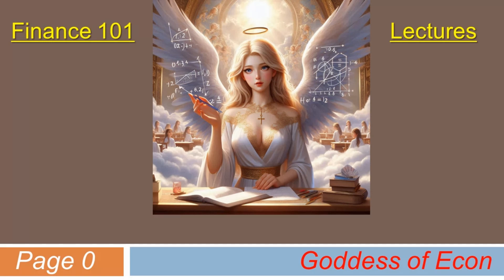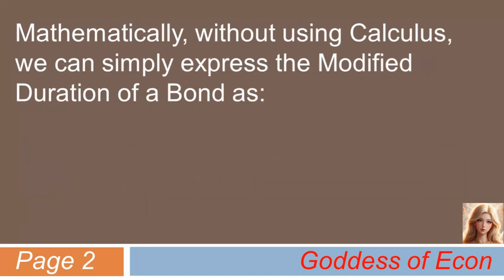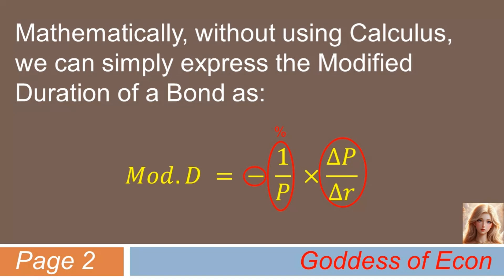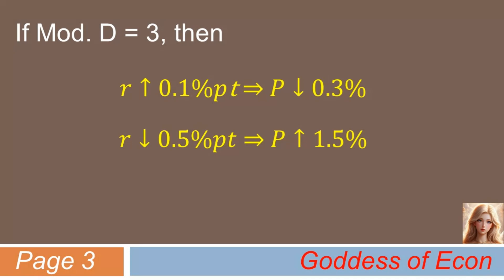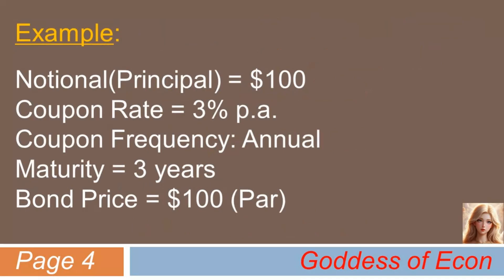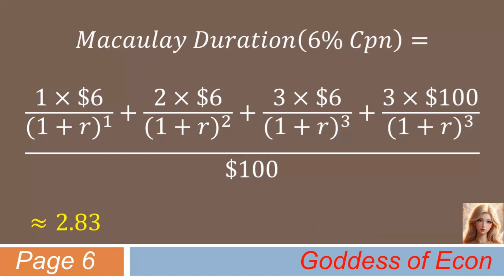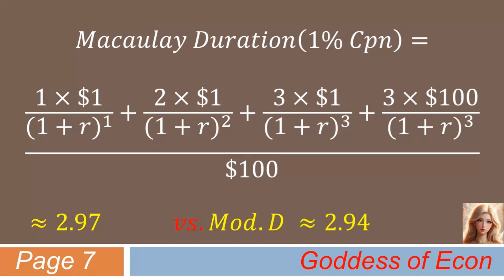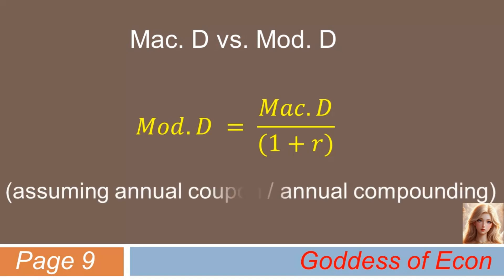Sexy Goddess explains the "Modified Duration" of a bond.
This is the fifth lecture in Finance given by the sexy Goddess of Econ.

In this lecture, I have covered the concept of "Modified Duration", and its relation with "Macaulay Duration" in an easy to understand manner. After watching this video, I am sure even "dummies" will be able to grasp the idea.